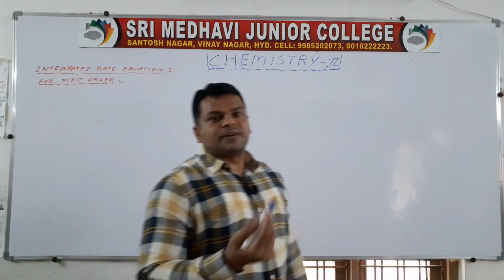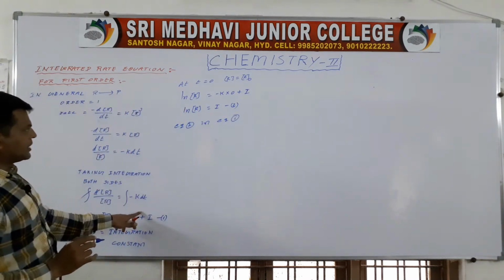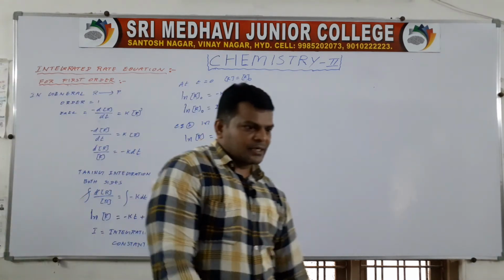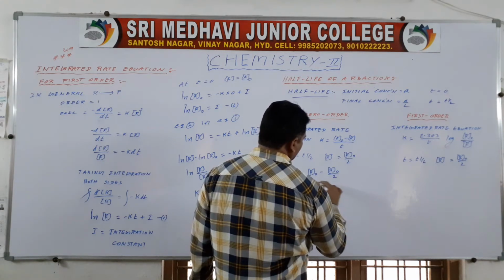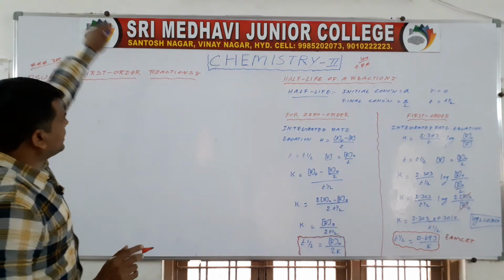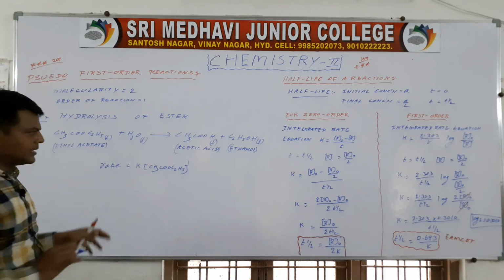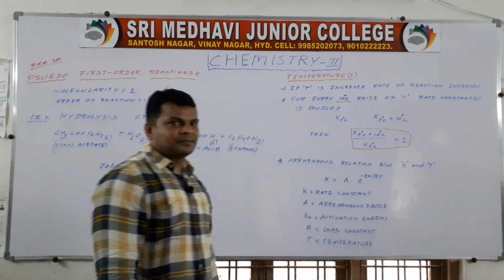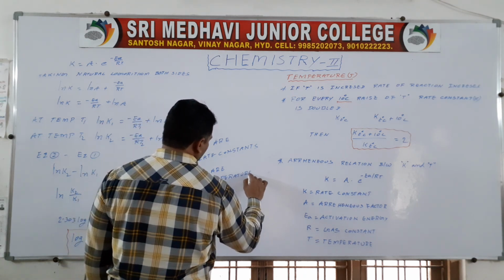(11 Sept 2020) INTEGRATED RATE EQUATION FOR 1ST ORDER AND HALF LIFE